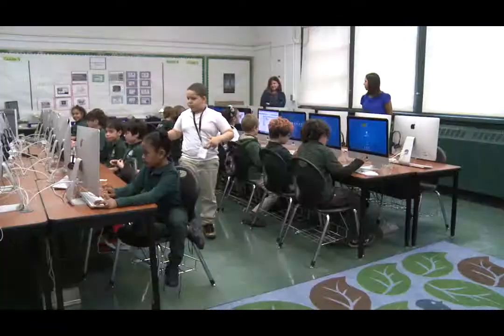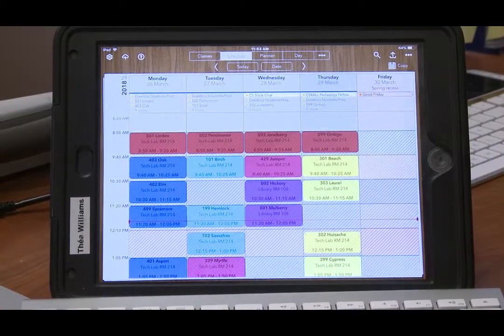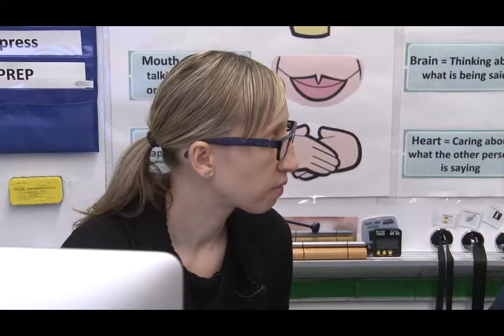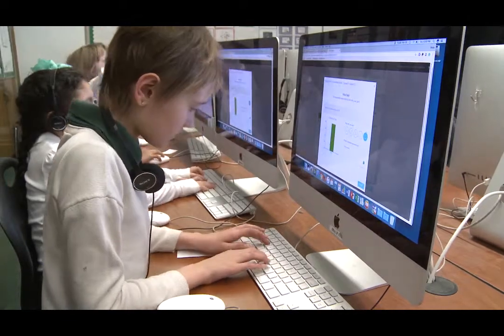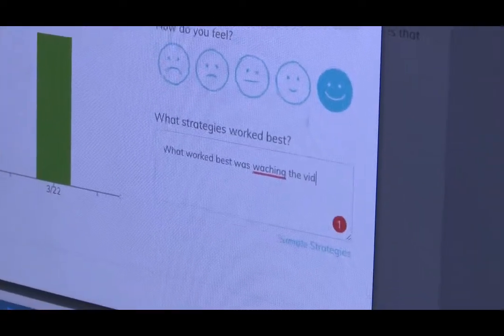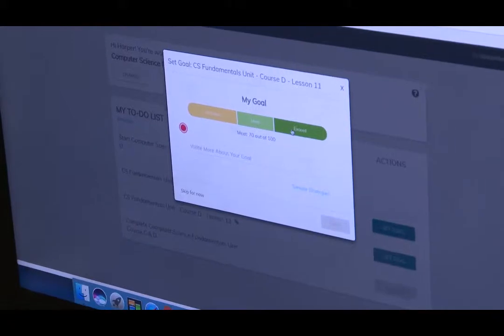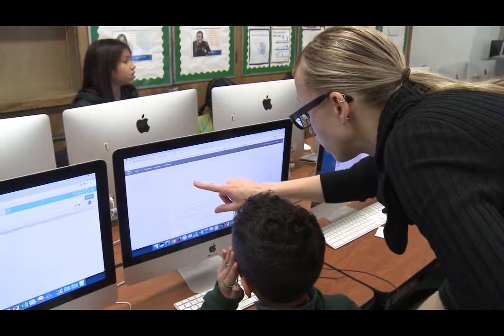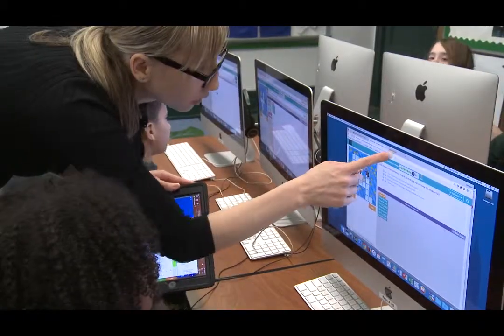Integrating Digital Assessment to Improve Instruction at Brooklyn Arbor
CS4All